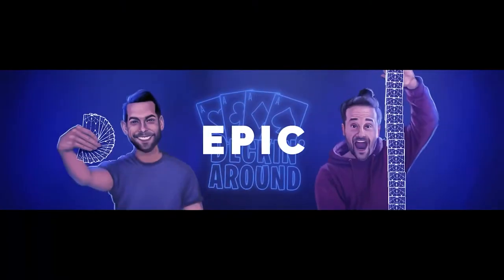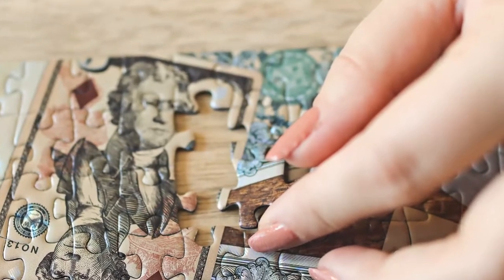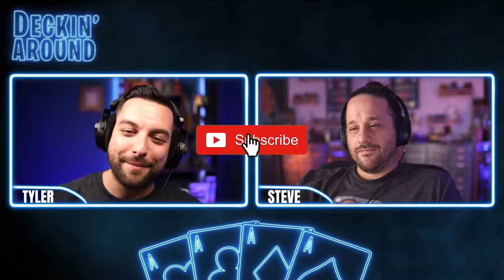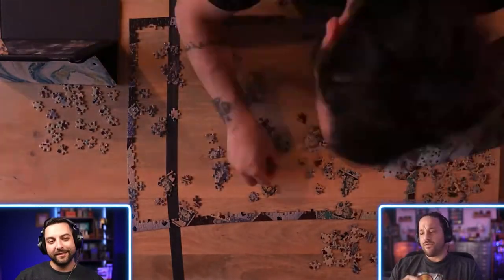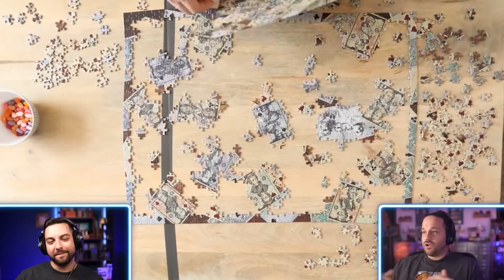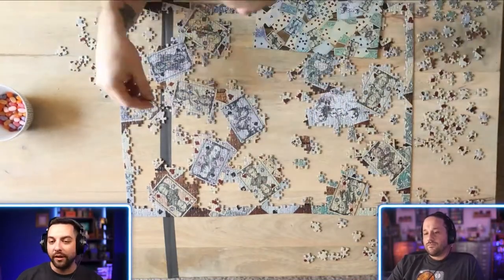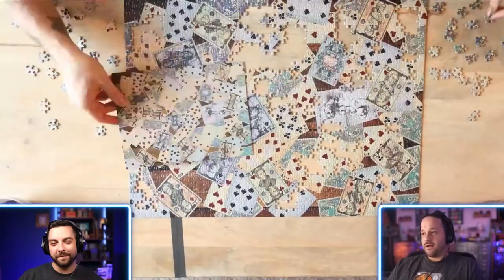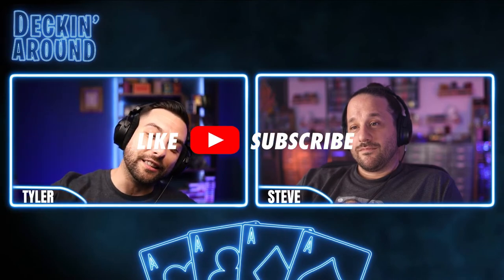Is This The BEST Puzzle Of 2021? | Legal Tender Jigsaw Puzzle Reviewed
One of the Playing Card world's biggest and best creators has thrown his hat into the Jigsaw Puzzle ring! Jackson Robinson of Kings Wild Project has just launched a new exciting endeavor, the Legal Tender Jigsaw Puzzle, available now on Kickstarter!

This 1000 piece puzzle, printed by Expert Playing Cards Company, features beautiful holographic foil on the front of the puzzle, depicting playing cards from the Legal Tender deck strewn over a table. And to make it even better, this is a double sided jigsaw puzzle! The second side of the puzzle depicts one of Jackson's beautifully designed diptych jokers! For all the playing card and jigsaw puzzle lovers out there, this is absolutely one Kickstarter campaign you don't want to miss backing!   Check out the Legal Tender Jigsaw Puzzle from Kings Wild Project on this episode of Deckin' Around Reviewed!

Go check out the Legal Tender Jigsaw Puzzle on Kickstarter! This is one campaign you don't want to miss out on! Live at 12PM EST on September 1, 2021!

Every week we are looking at some of the newest playing cards, Kickstarter campaigns, gadget, and more! Interested in a specific campaign review?